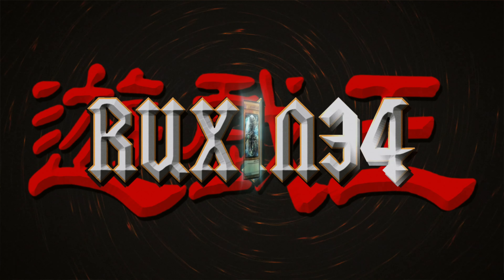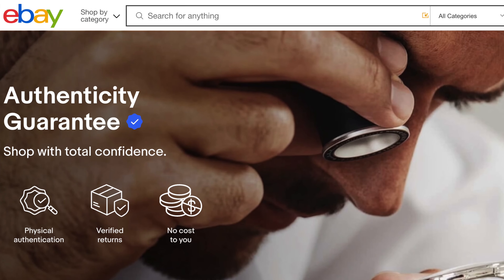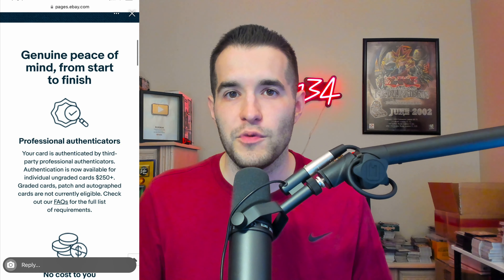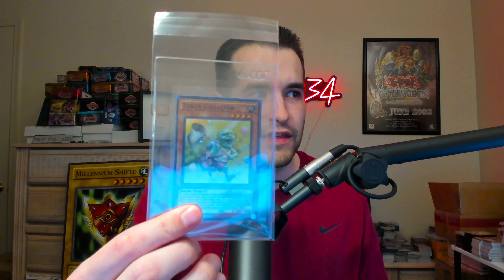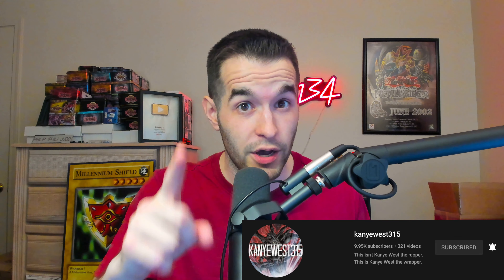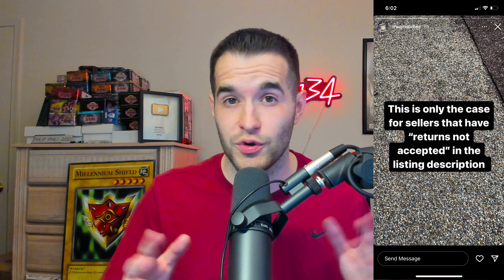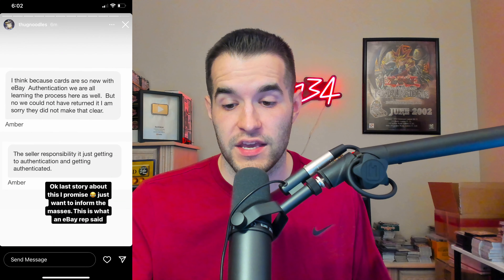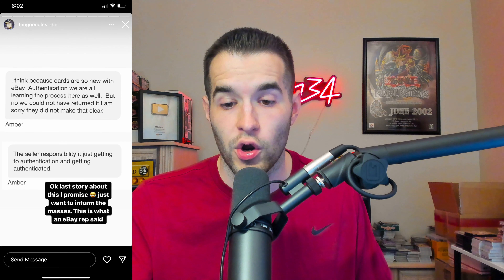BEWARE eBay's Authenticity Guarantee..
➤TCGPlayer Link!